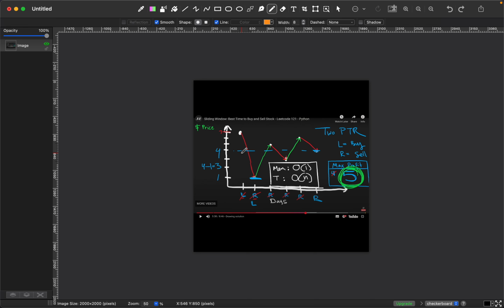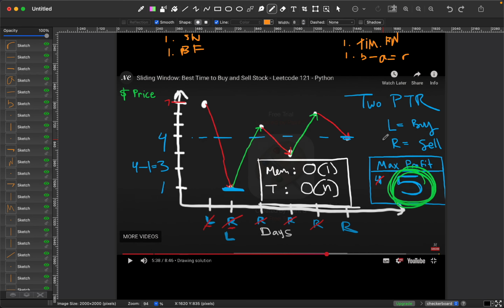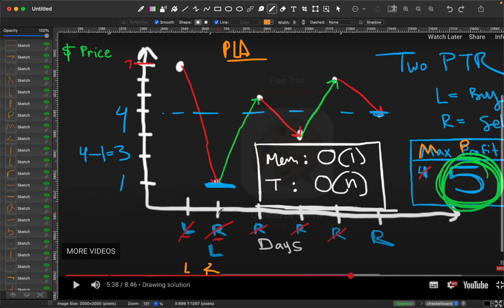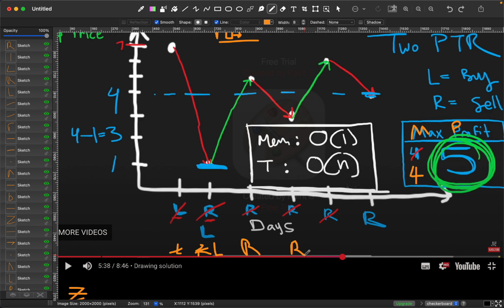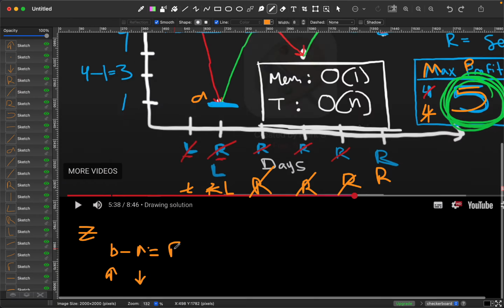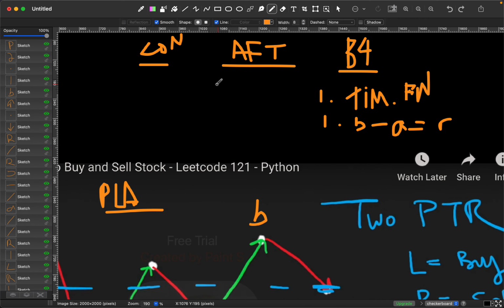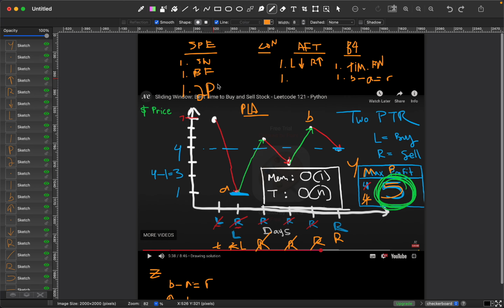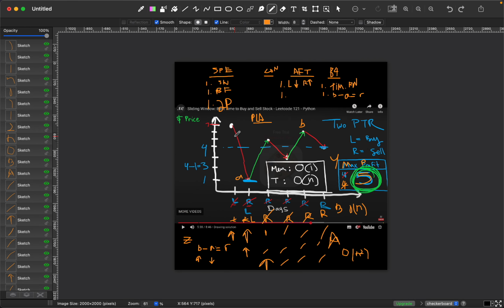Best Time to Buy And Sell Stock Leetcode 121